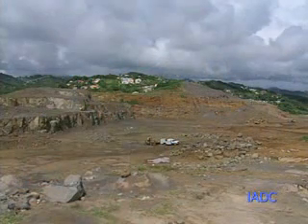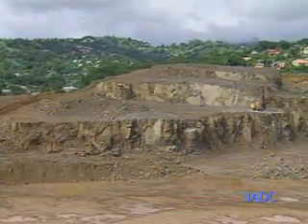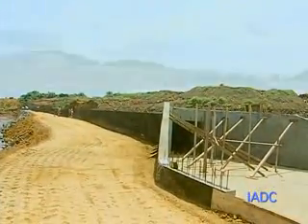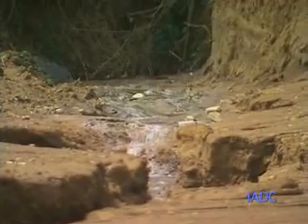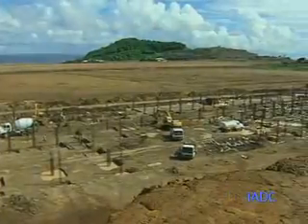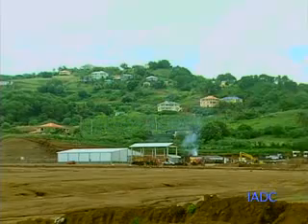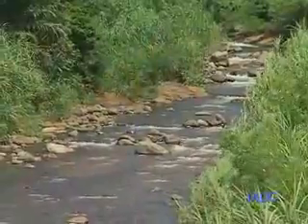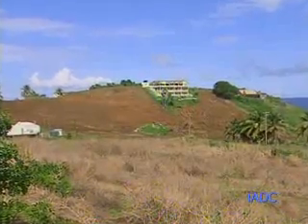AIAUpdateEndingNovember-H.264.flv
The Ending of November 2011 Update conducted by the IADC Communication Team. Communiation Officer Jennifer Richardson, Communication Assistant Colville Layne and Production Assistants Cosann Weekes, Crystal Bacchus and Atiba Joseph.